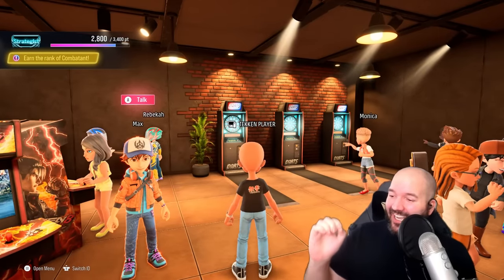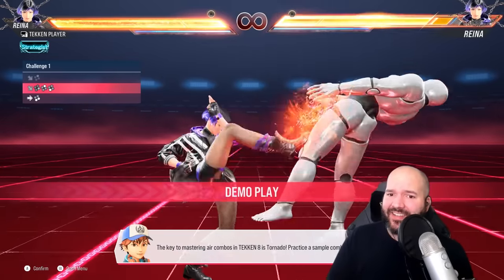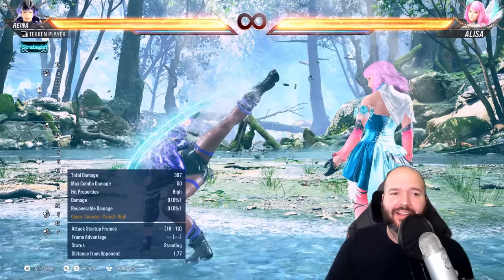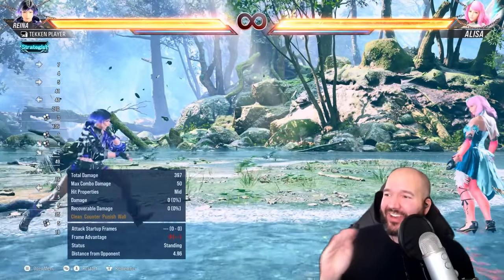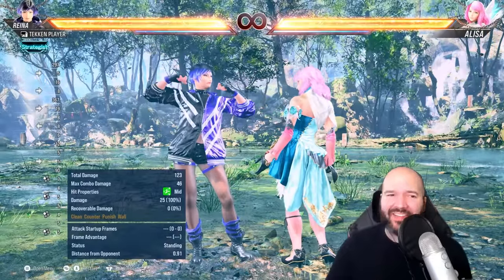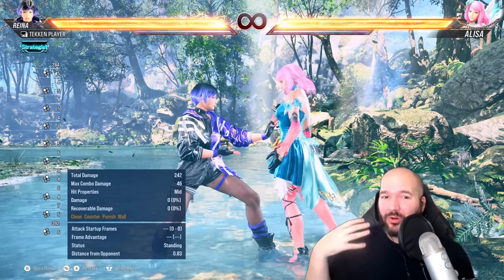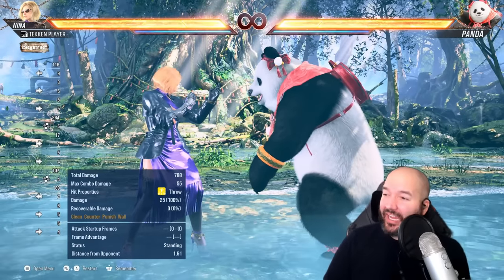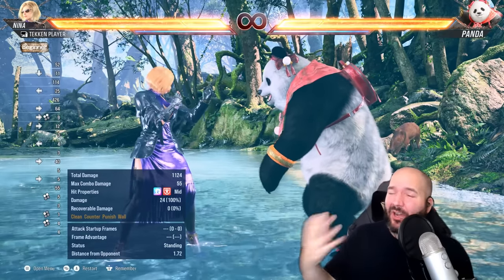Tekken 8 Tips the tutorial DOESN'T teach you!!!